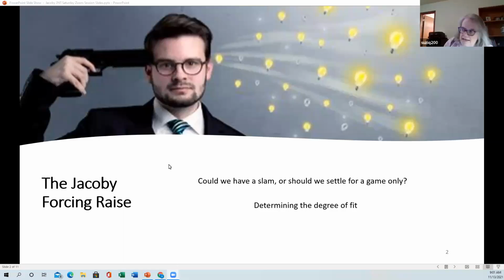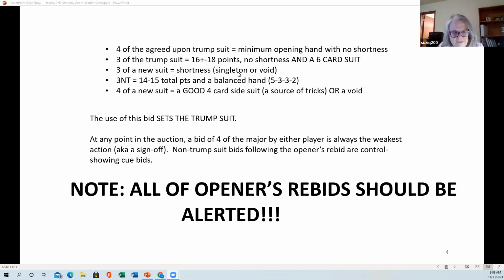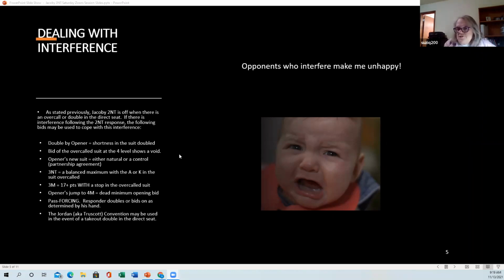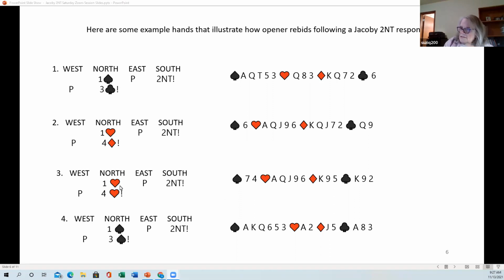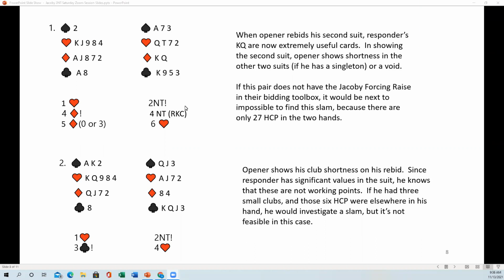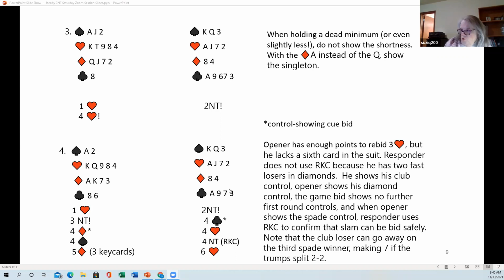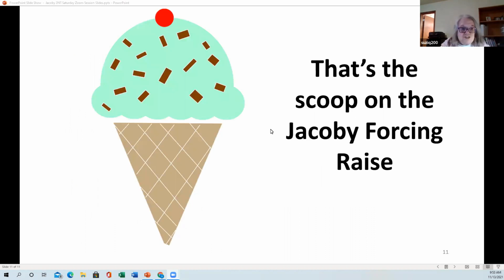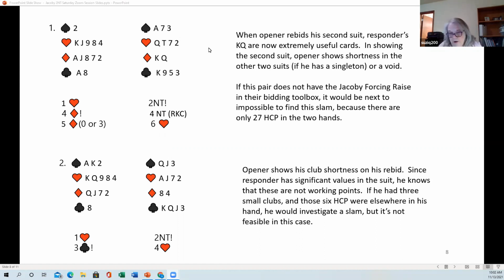Bridge Jacoby 2 NT Forcing Raise (11-13-2021)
The Jacoby Forcing Raise (aka Jacoby 2NT) is a special bid that many find useful in determining the degree of fit between two hands.  Following an opening bid of one of a major, a jump to 2NT is conventional, promising a game-forcing hand and four card trump support.

Susan Williamson, Life Master, Accredited American Contract Bridge League Teacher was the founder of the nonprofit Fun and Games Duplicate Bridge Club in Oklahoma City. Susan passed away January 31, 2025.